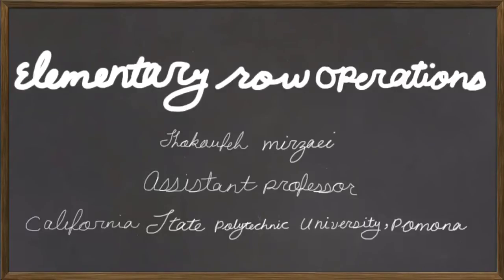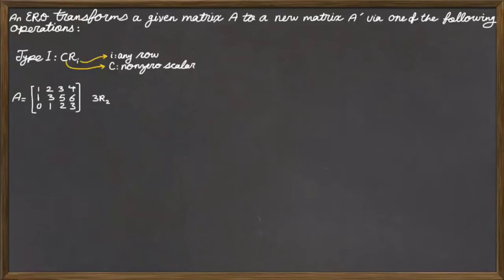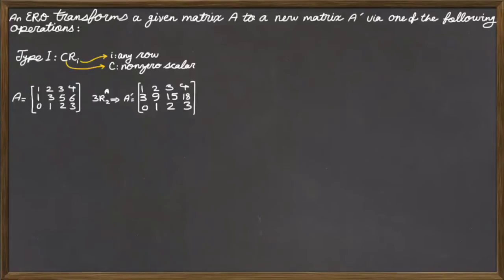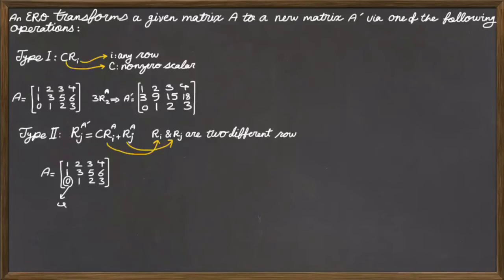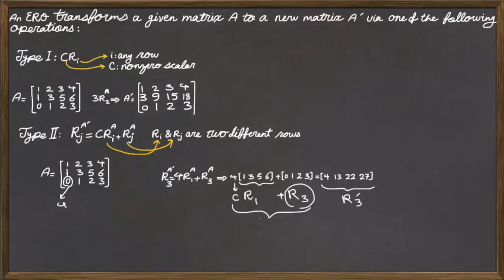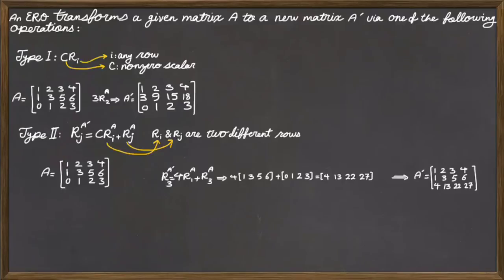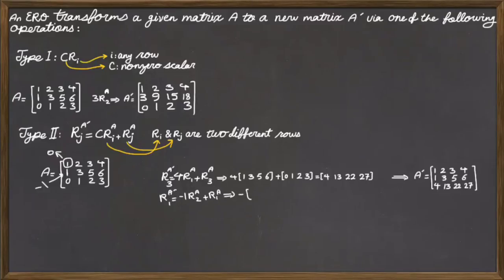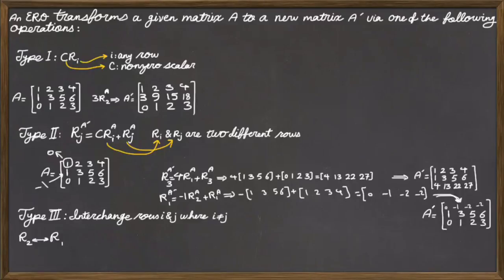Elementary Row Operations (EROs)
In this lesson we learn elementary row operations with examples.